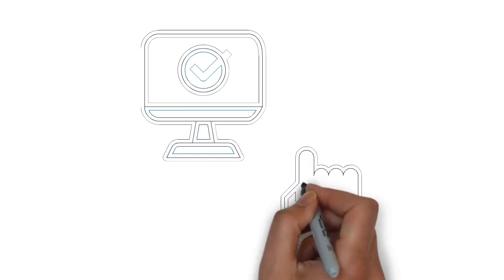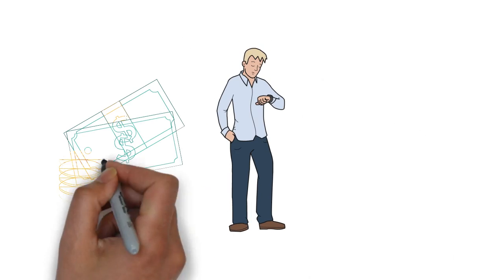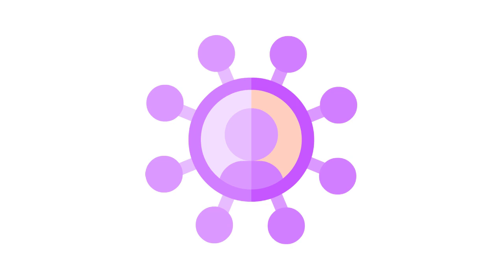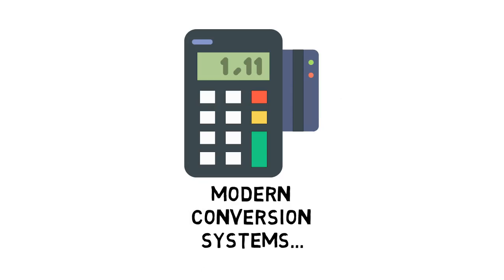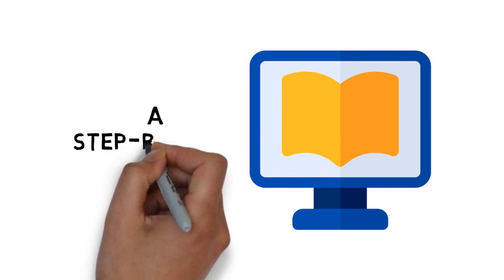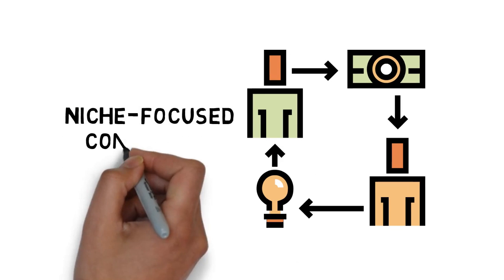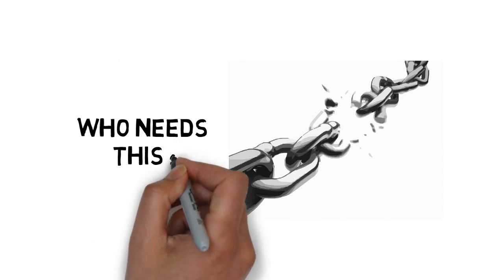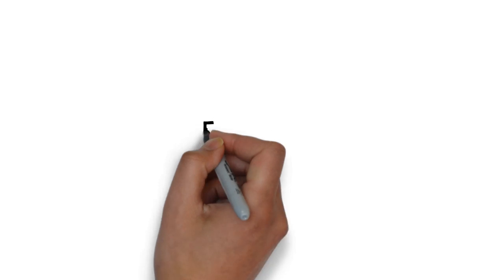Affiliate Marketing Training For Beginners! - FOR THE MODERN DAY!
Discover the best affiliate marketing strategies, systems and tips with this in-depth affiliate training course! Gain access to the secrets of modern day affiliate marketing instantly!

KEEP YOUR DIGITAL PRODUCT FOREVER!
READ IT, STUDY IT AND APPLY IT FOR THE REST OF YOUR LIFE!
LEARN THE SECRETS OF MODERN AFFILIATE MARKETING TODAY!

SALE ENDING SOON.